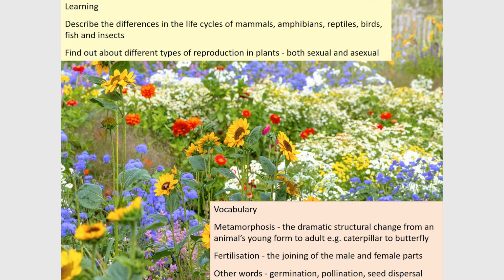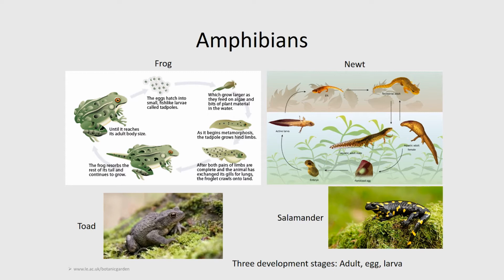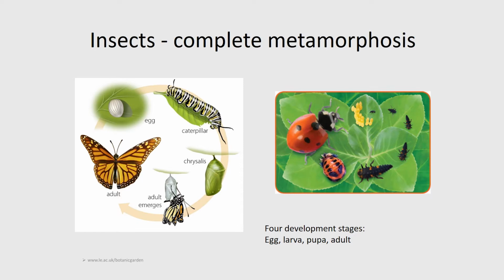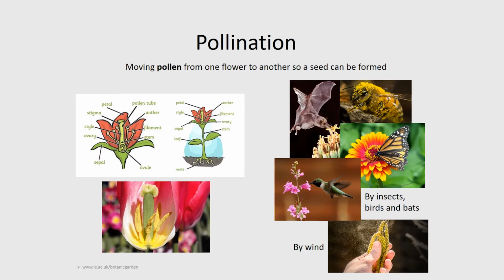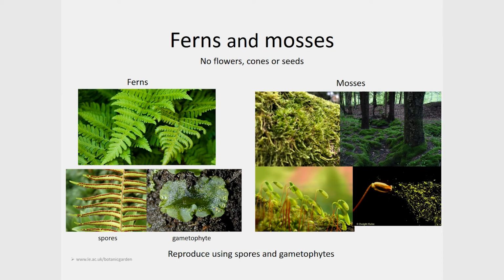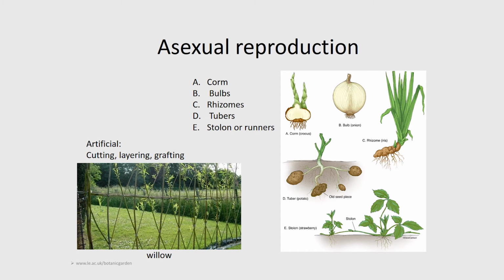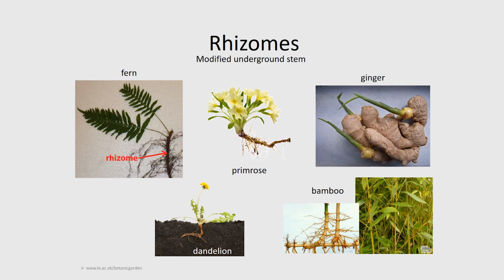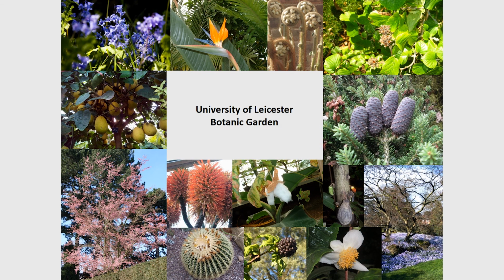Animal life cycles and plant reproduction Yr 5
A 13.5 minute video covering:
1) The differences in the life cycles of a mammal, bird, amphibian, reptile, fish and insects
2) Sexual and asexual reproduction in plants.
The video looks at different examples from the local environment and from other habitats around the world. The animal life cycles differences are explained and the flowering plant life cycle is revised. The different forms of asexual reproduction in plants are explained - both natural (including bulbs, rhizomes and tubers) and artificial methods (cutting, layering and grafting).